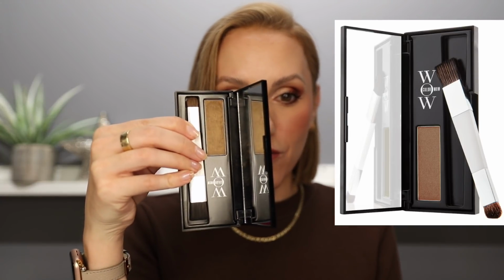MY TOP SEPHORA SALE PICKS | PLUS UK OPTIONS | WHAT WOULD I BUY?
There's a big sale about to commence at Sephora. So what would I buy? These are my Top Sephora Sale Picks.